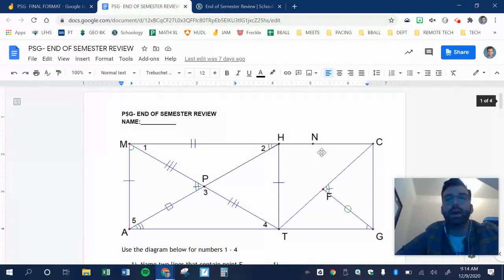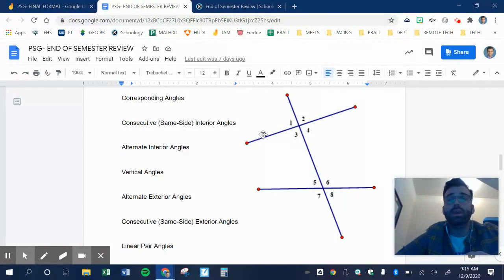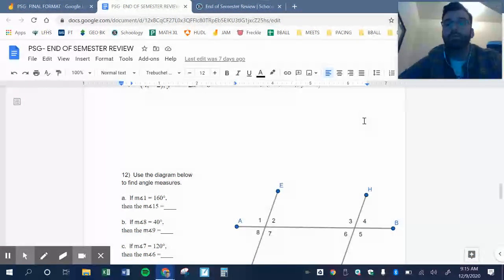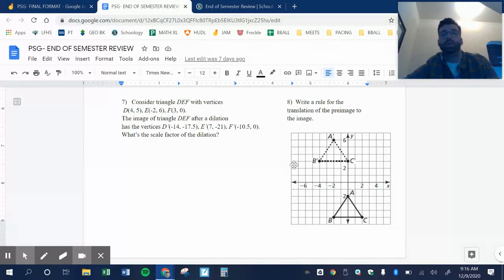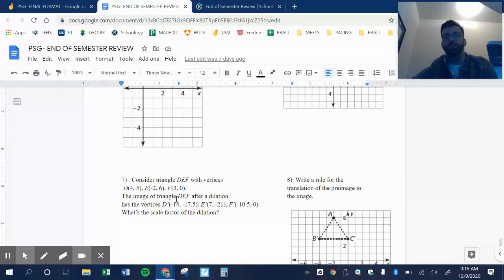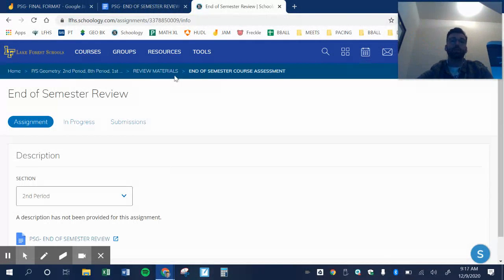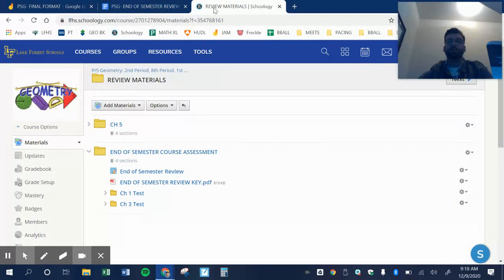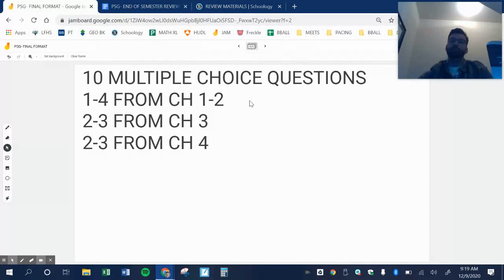PSG- FINAL FORMAT